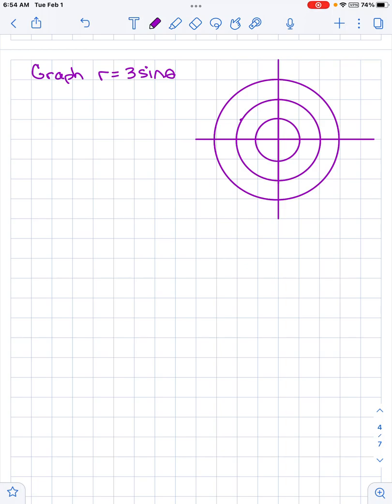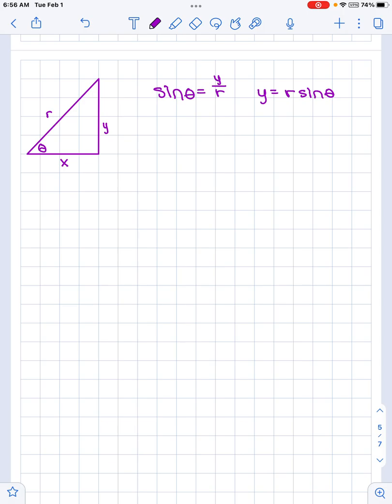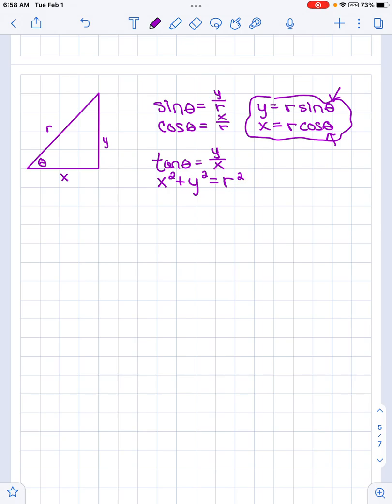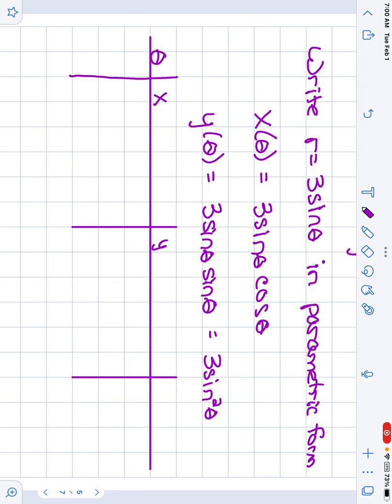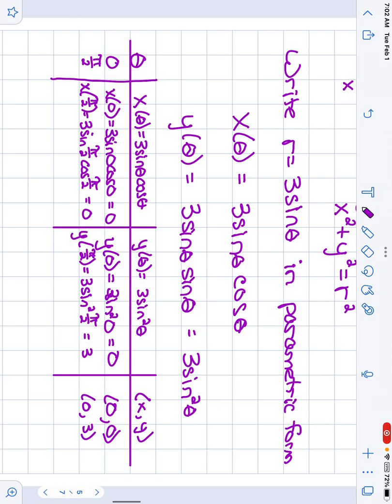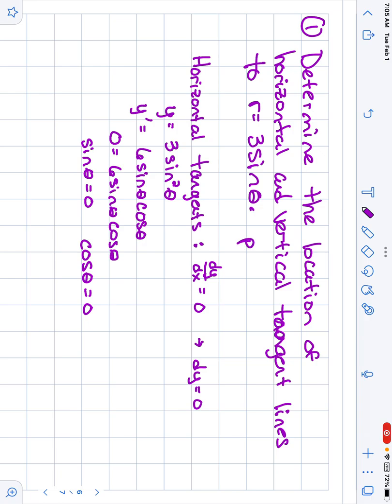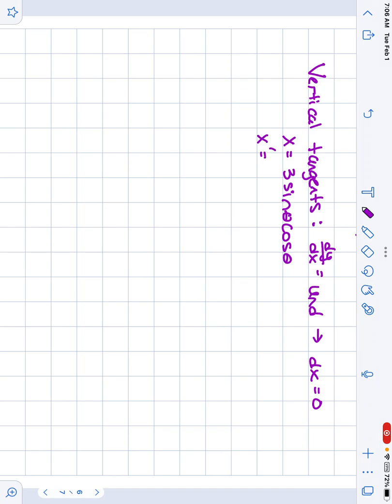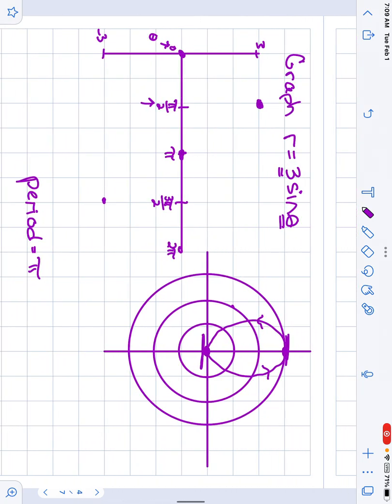Calculus BC Unit 7, Lesson 6b: Polar Equations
Using what you've learned about polar coordinates to graph more complex equations. Also, an introduction to the derivative of a polar equation.

0:00 Practice graphing a polar equation.
2:10 Properties of polar coordinates.
3:54 Writing the polar equation parametrically.
6:25 Sorry about turning my iPad sideways!!
9:00 Finding and using the derivative.